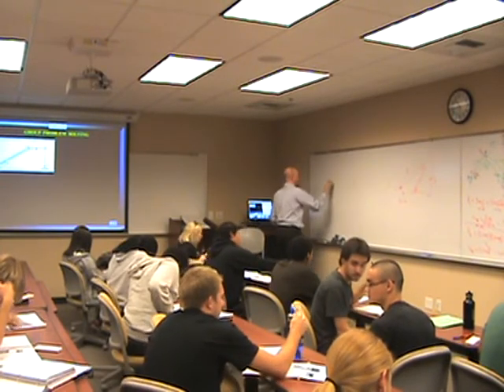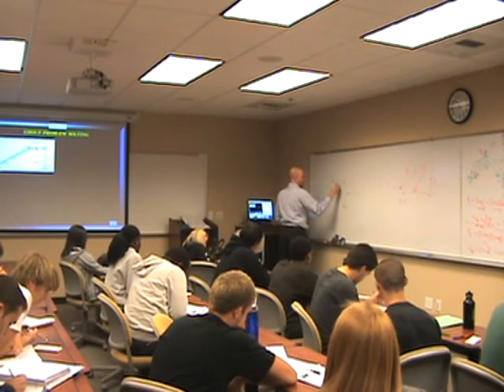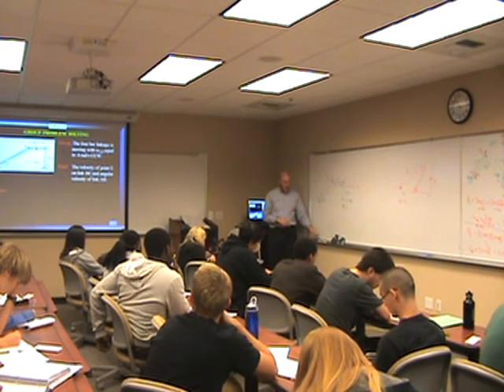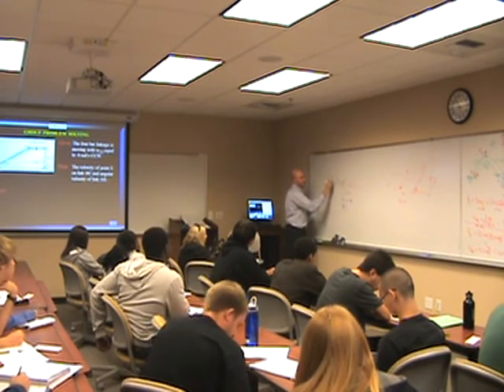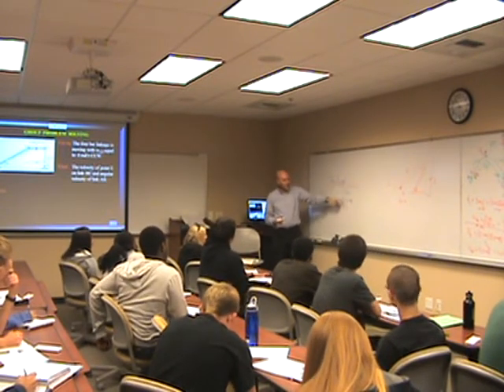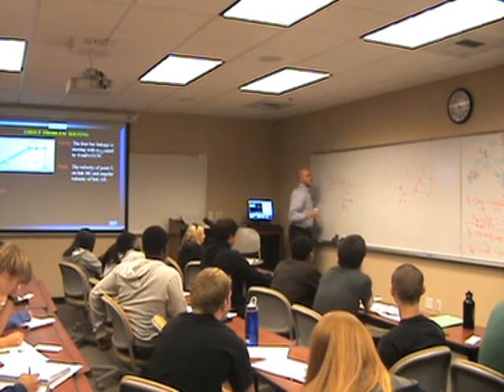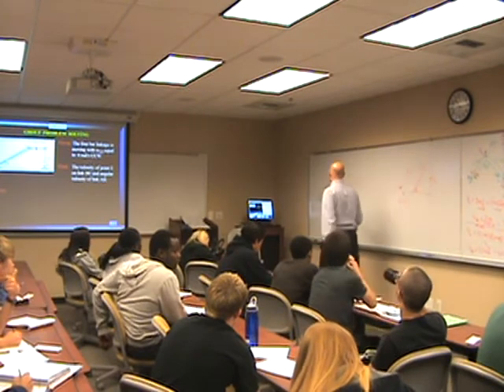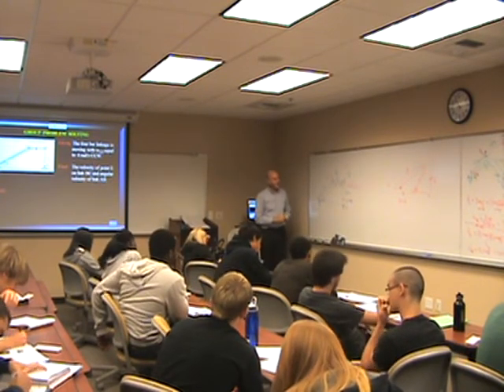Dynamics Lecture 10/31/11